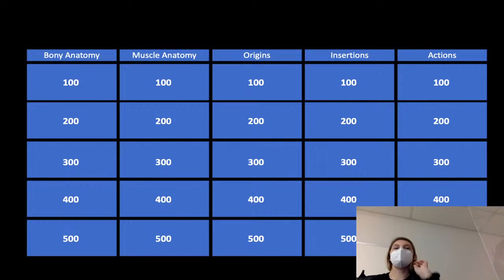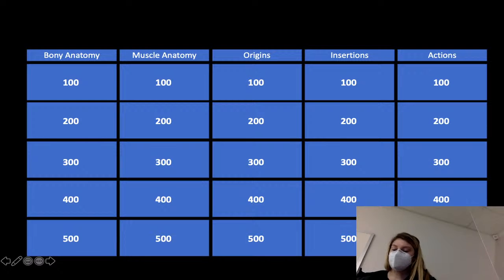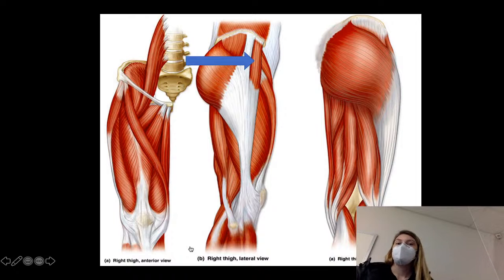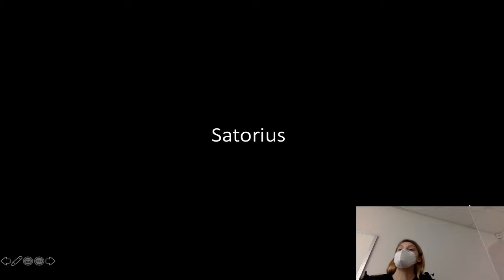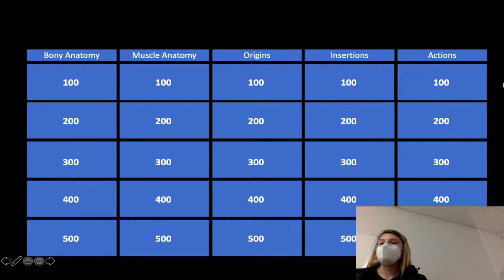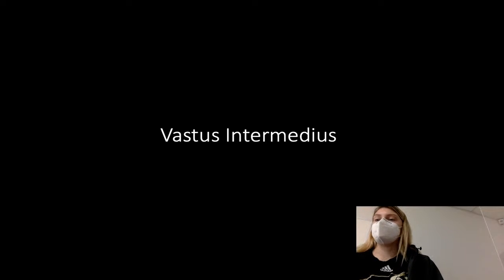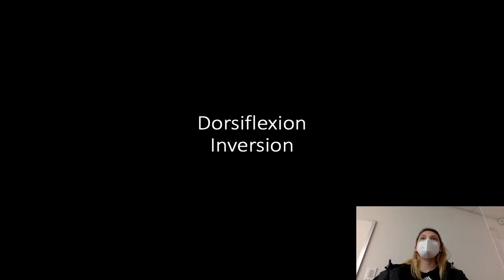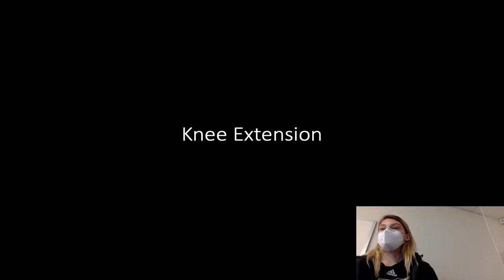Exam #1 Jeopardy Kinesiology Lectures: EXPH 3450 Live Stream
Play along at home and then submit your score on the canvas link to receive credit for participating.